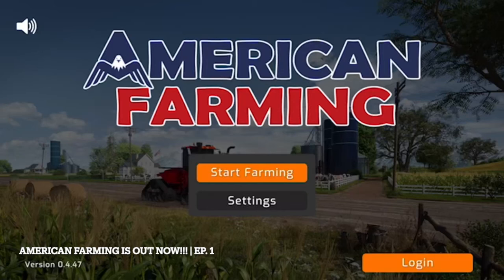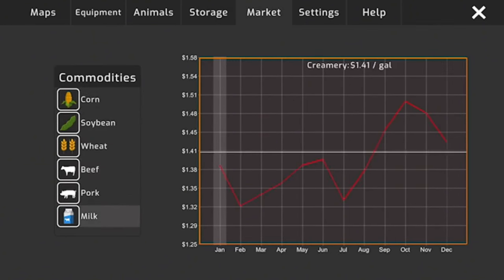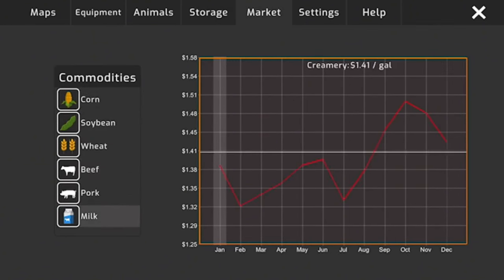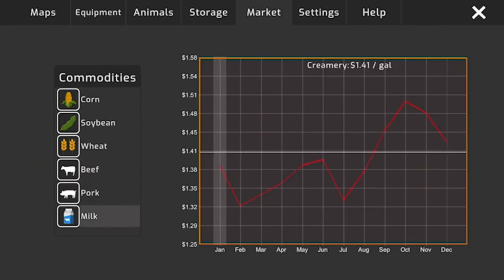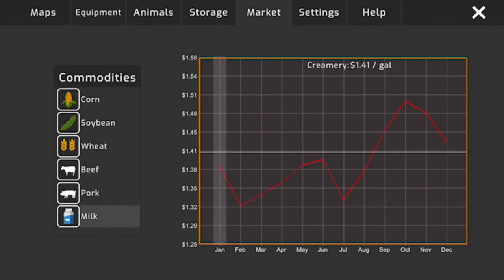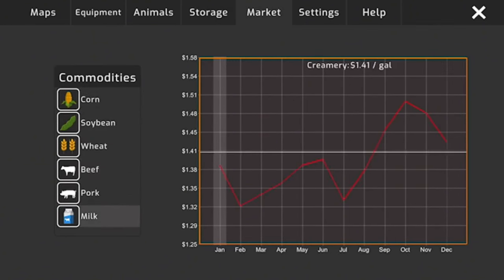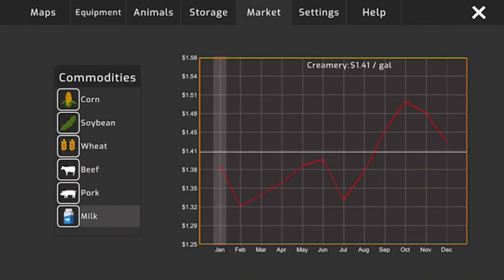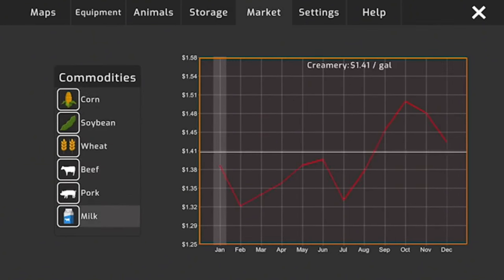I SPENT 20 YEARS BUILDING A FARM IN AMERICAN FARMING! | SUPERCUT EP. 1-10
Building a farm up takes a while but here we increased the size of our farm in American Farming throughout the first 10 episodes.